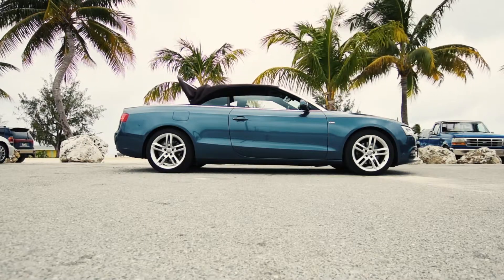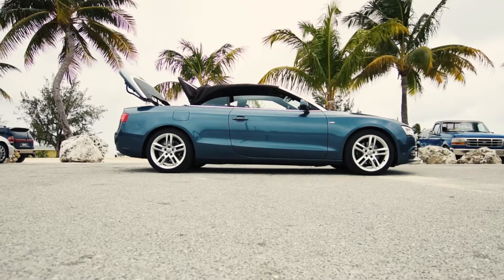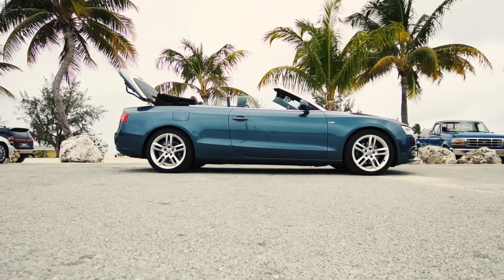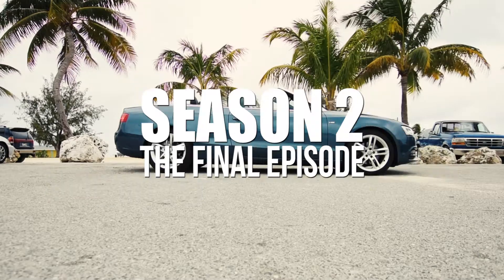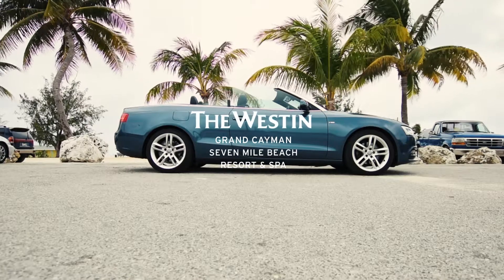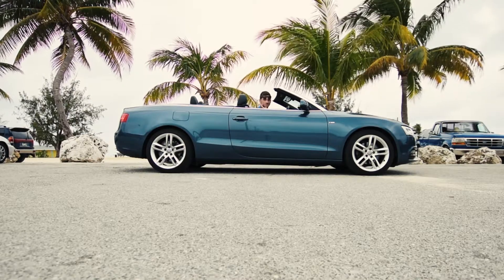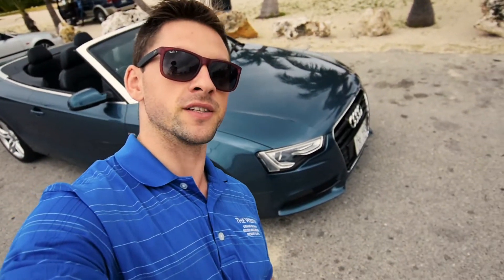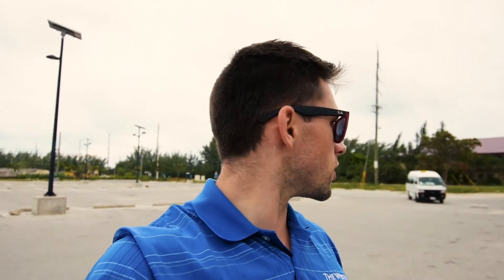Luxury Rentals & Cayman Islands Brewery! | Season 2 | Vlog 30